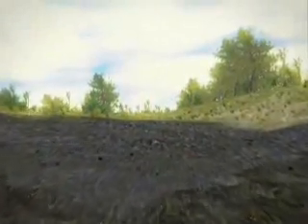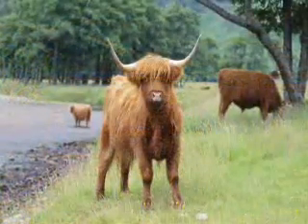Dalriada Film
The Dalriada Project
Aims to protect and enhance the cultural and natural heritage and promote access and enjoyment of this incredibly beautiful and valuable area of Scotland.

The Dalriada area is an outstanding landscape of international renown. It is the ancient birthplace of the Scottish nation, centred on Dunadd, crowning place of its kings.

Here you can see the visible remains of thousands of years of human occupation; we have one of the densest concentrations of archaeological monuments of anywhere in Scotland and the highest concentration of prehistoric rock art in Europe!

There is also a diverse natural history of wildlife habitats and unique landscapes including Atlantic woodlands, stunningly beautiful coastlines, mires and hills.

Dalriada also contains a living monument to our industrial heritage, the Crinan Canal, which continues to work its way through the landscape.